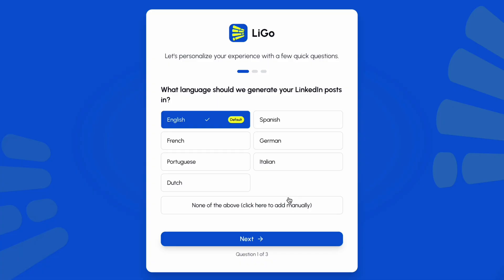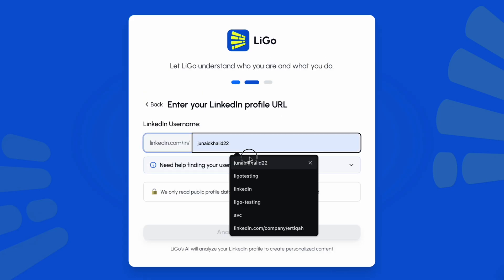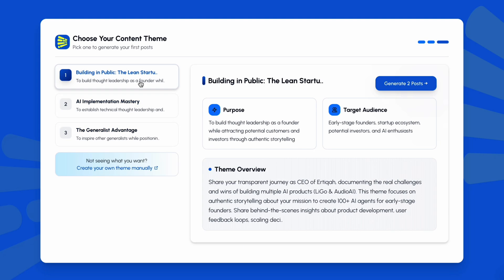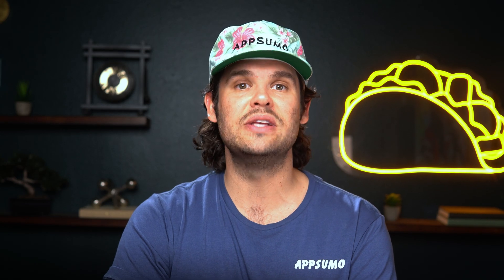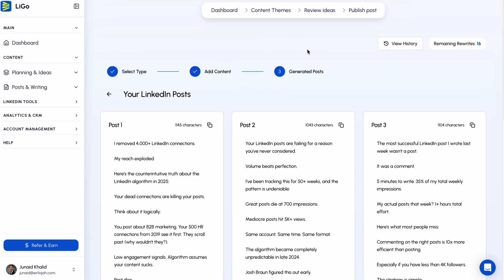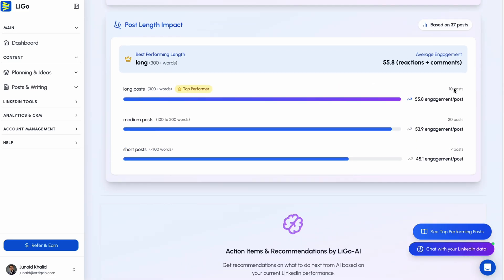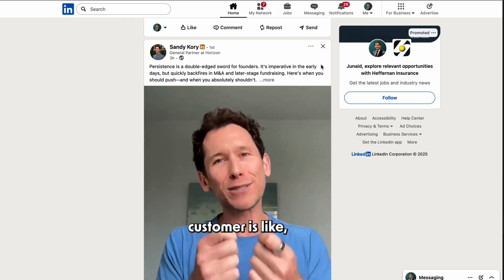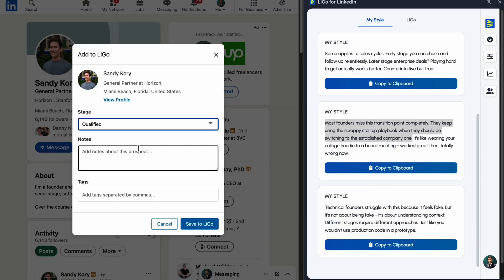The AI Assistant That Writes LinkedIn Posts for You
LiGo is an AI assistant that helps you create authentic LinkedIn content in your own voice and track performance to grow your audience.

Posting on LinkedIn sounds easy—until you’re stuck staring at a blank page. (“This blinking cursor and I are in a standoff.”)
Sure, you can speed up the process with random AI models if you’re willing to risk sounding like an actual robot.

Wish you had an AI LinkedIn copilot that could write posts and comments in your style and show you what’s actually working on your profile?

Introducing LiGo.